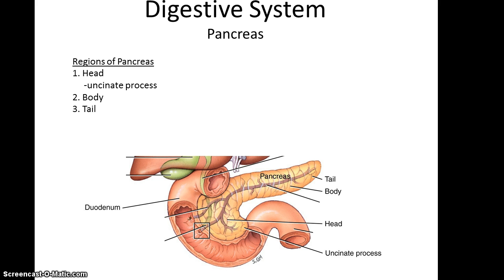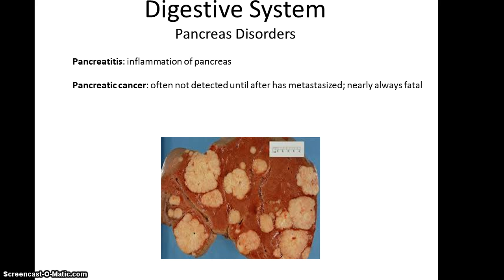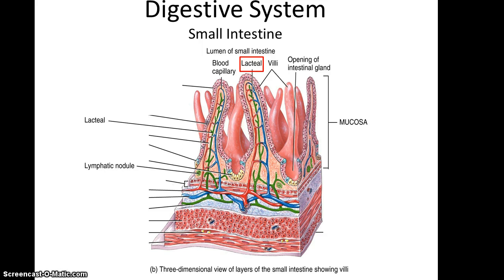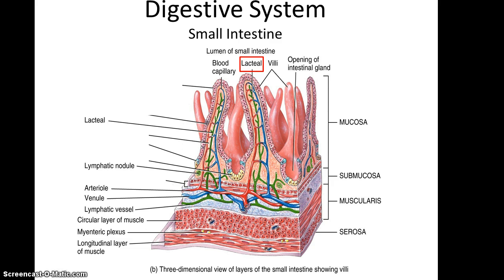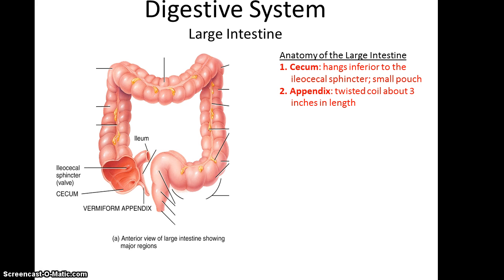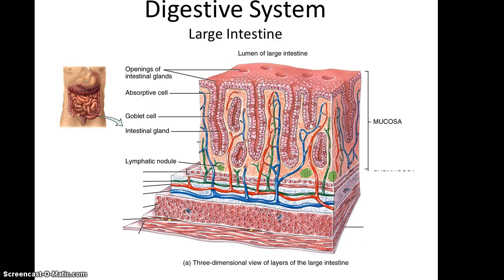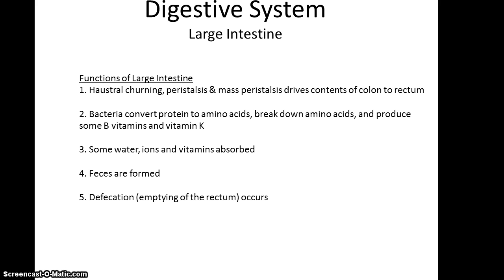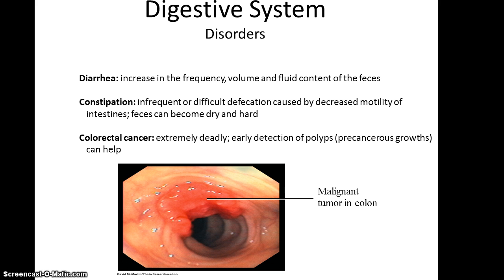Anatomy 32 Lecture, Chapter 24 Part 3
This is the third of three videos covering Mr. Majewski's lecture on Chapter 24 for the Human Anatomy class at El Camino College.